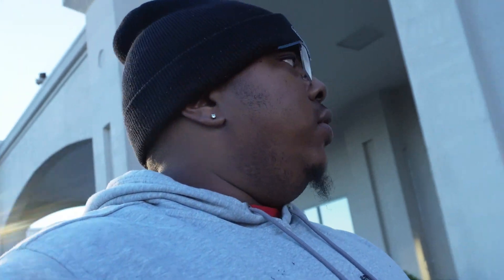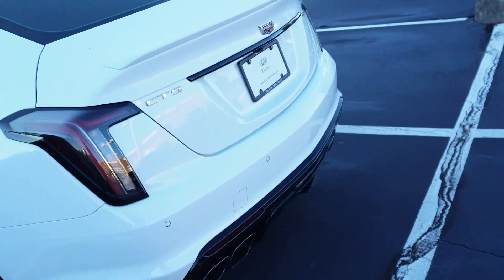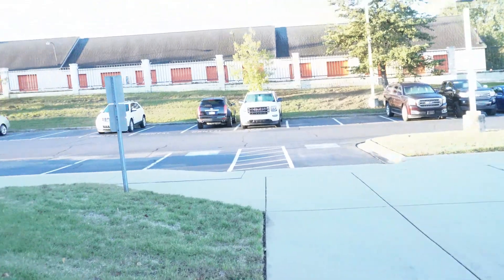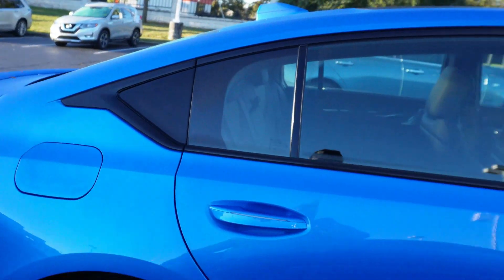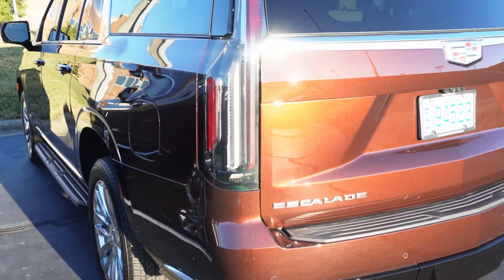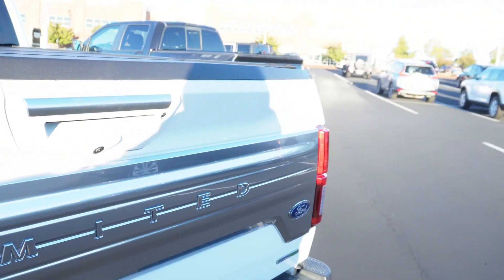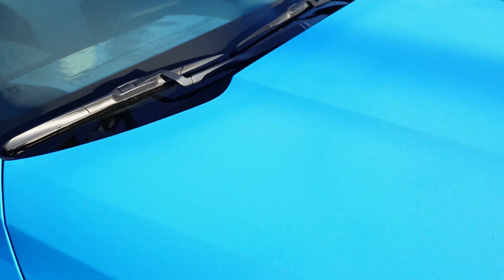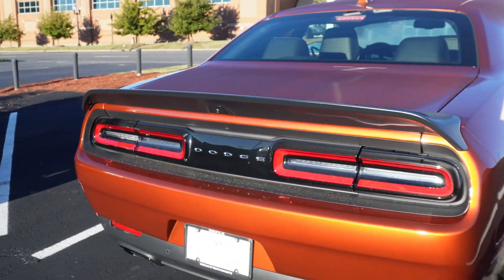Buying a New 2024 CTV-4 BlackWing Cadillac